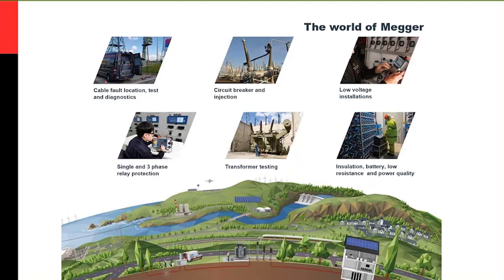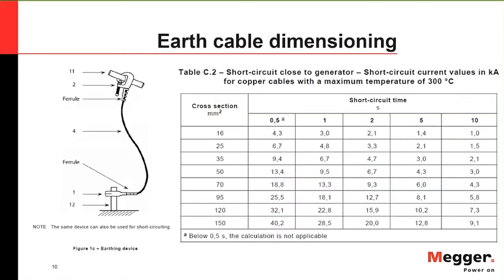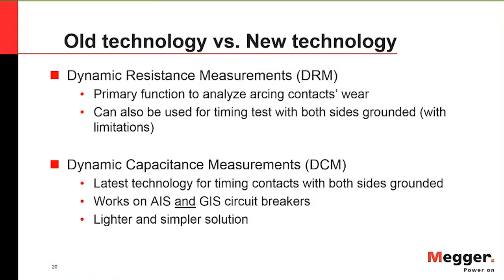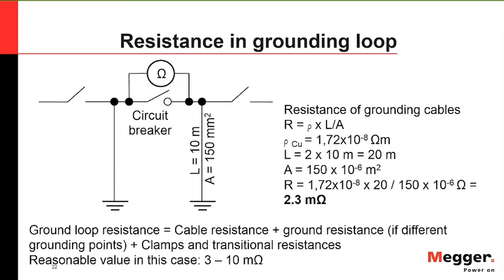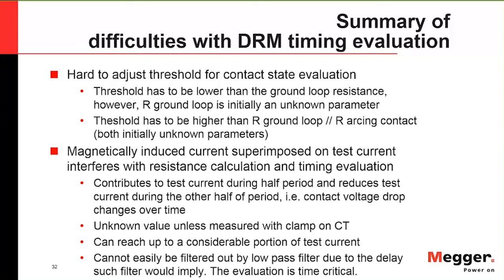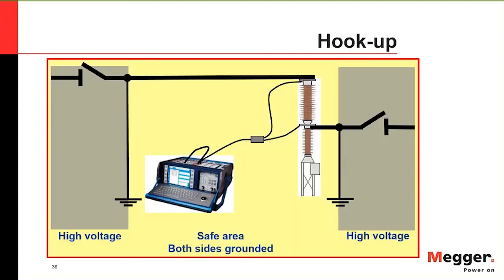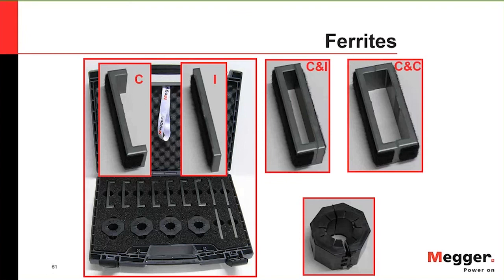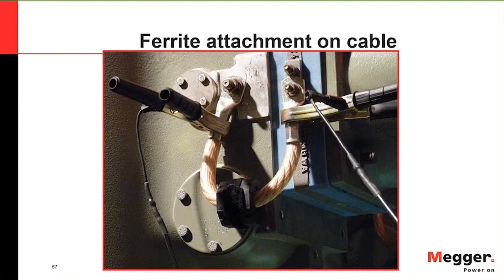Safe and efficient circuit breaker timing with DualGround™ technology